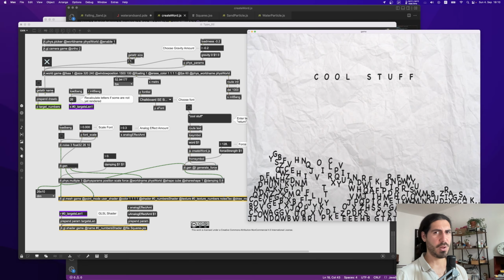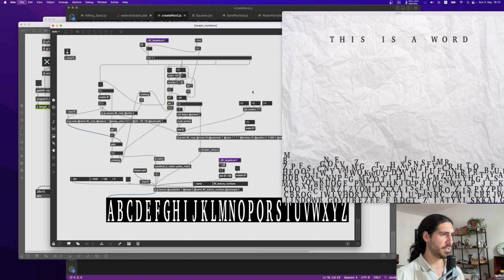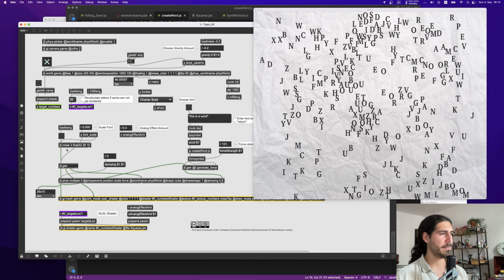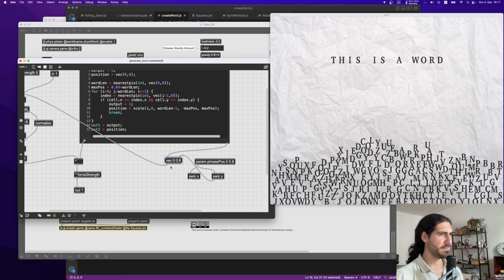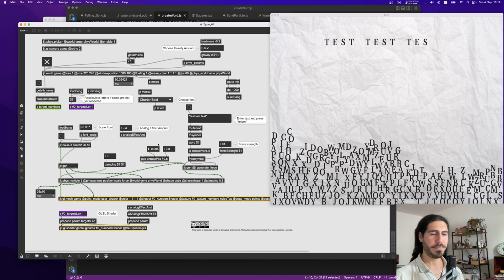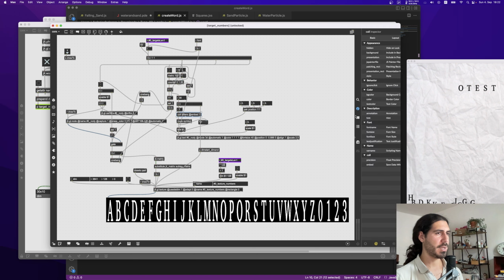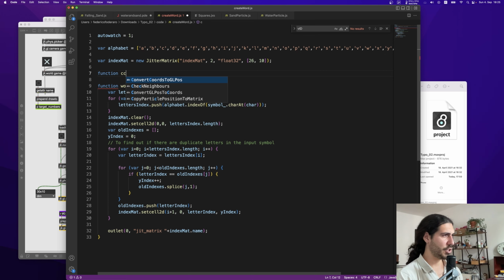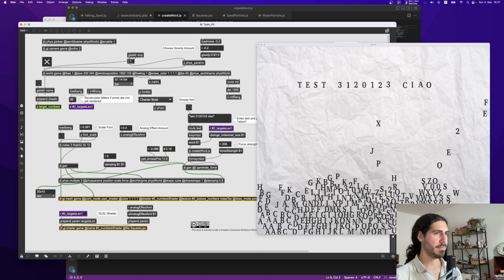Typography 02 Patch | How it works and How to Modify It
This video is not a tutorial but a specific answer to specific questions from one of my Patrons on the "Typography Patch 02" patch.

The questions were how to modify the position of the word and how to add more characters.

Here you can find both the original patch and the modified one ►